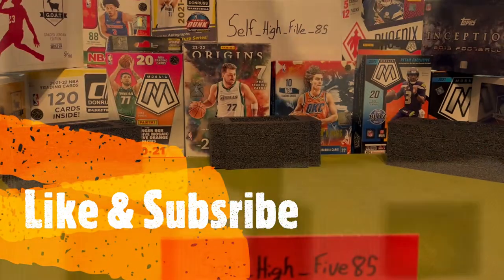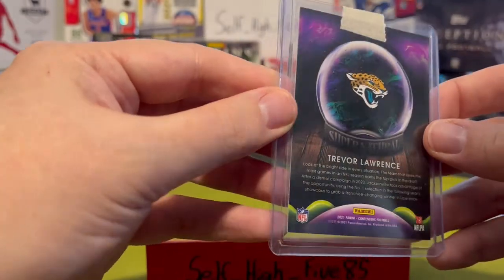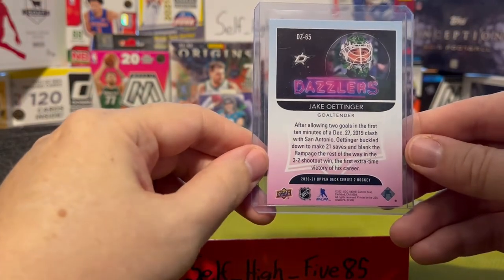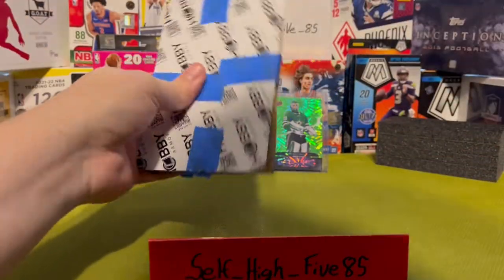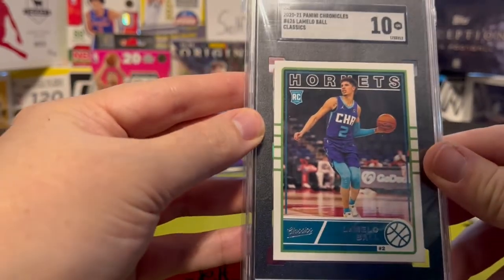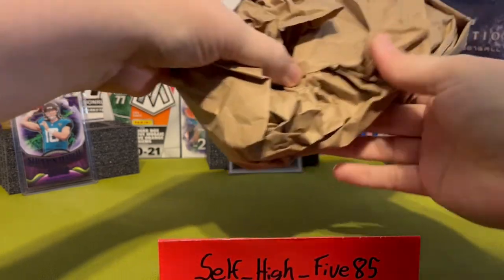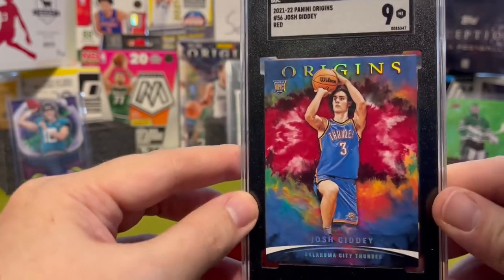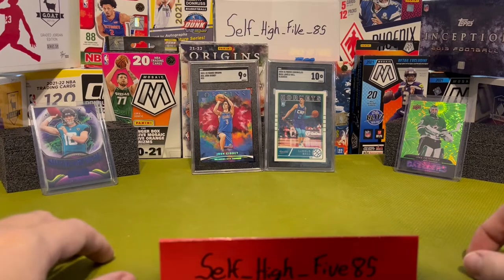Ebay Mail Day Opening WOW!! NFL, NBA, & NHL Cards, Packs, & Slabs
Oklahoma City's Josh Giddey, Charlotte Hornets Lamelo Ball, Dallas Stars Jake Oettinger & Jacksonville Jaguars Trevor Lawrence. WOW!!